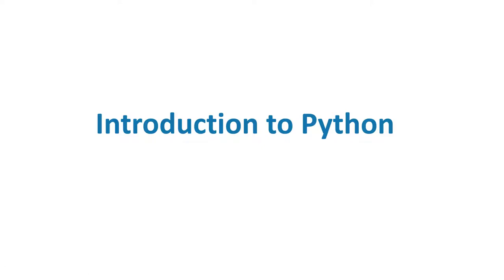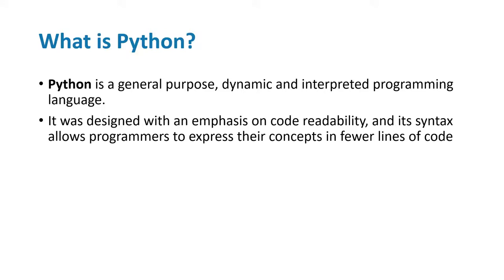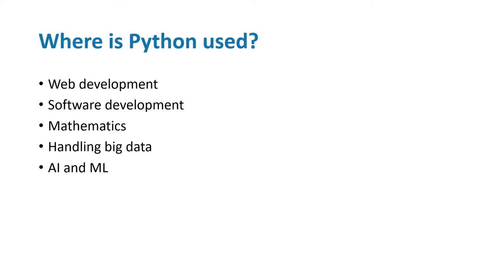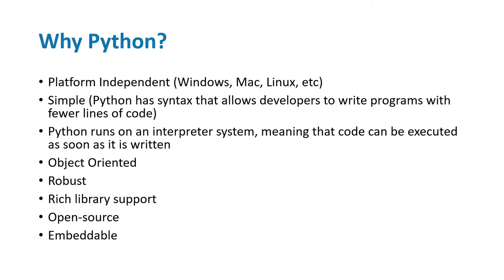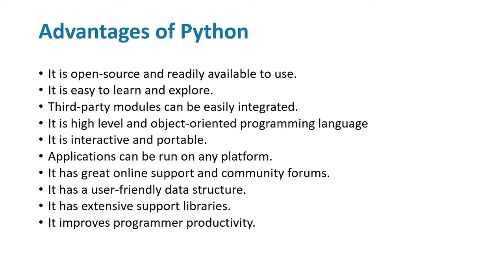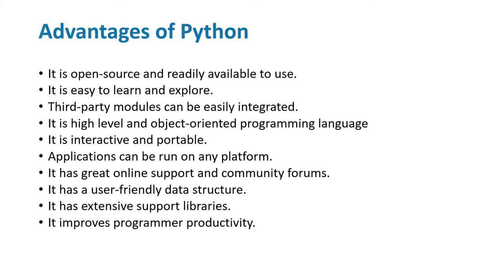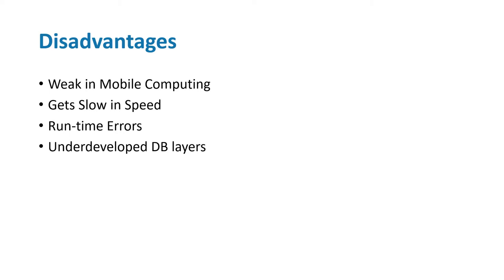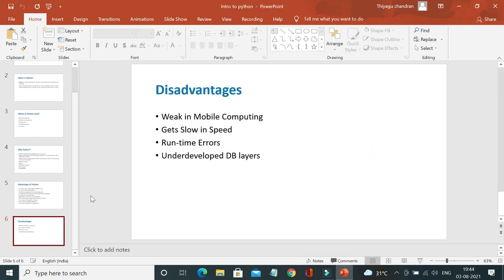Introduction to Python | Python Beginner Tutorials | An IT Professional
This video is a beginner tutorial which provides a basic introduction about what is Python, where is it used, advantages and disadvantages of Python.

Interact with me on FB /Insta for any Python related queries

0:00 Introduction
0:09 What is Python?
3:54 Where is Python used?
5:45 Why Python?
9:31 Advantages of Python
13:18 Disadvantages